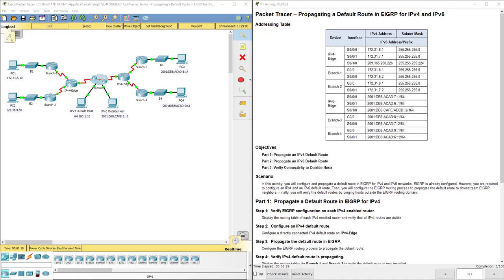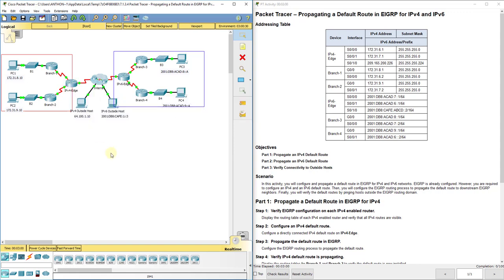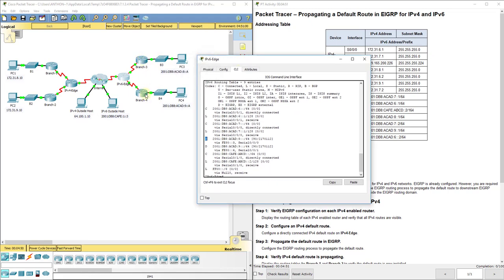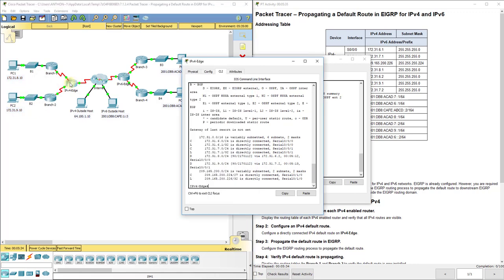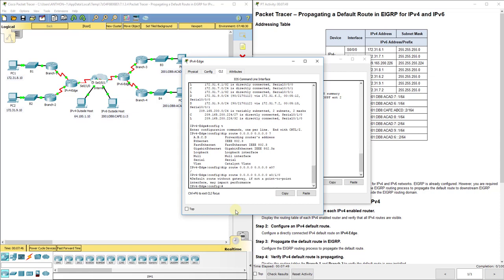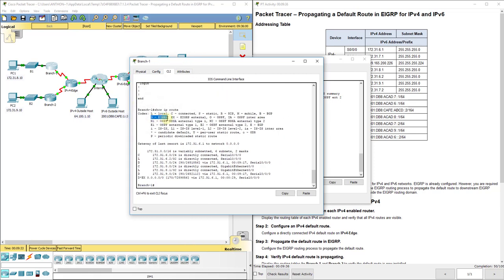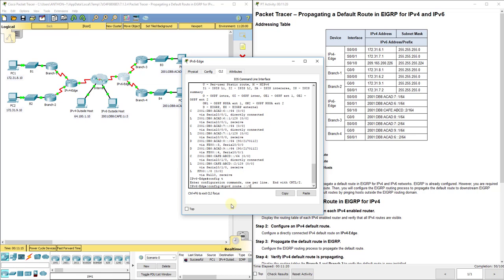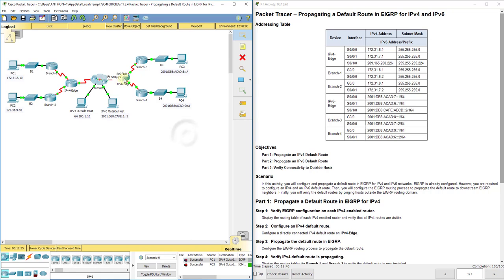PKT 7.1.3.4 - Propogating a Default Route in EIGRP for IPv4 and IPv6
This video walks through completing Packet Tracer assignment 7.1.3.4 - Propogating a Default Route in EIGRP for IPv4 and IPv6. This Packet Tracer is part of the Cisco R&S Scaling Networking version 6 curriculum.